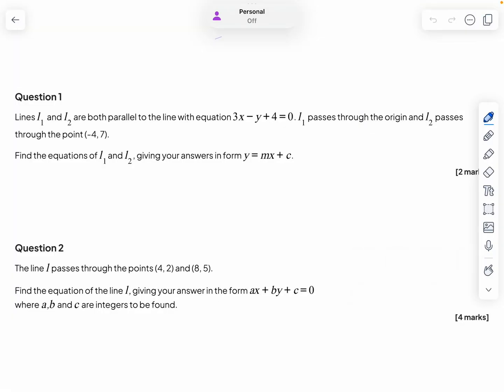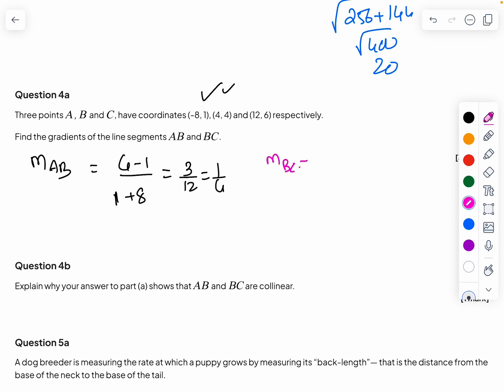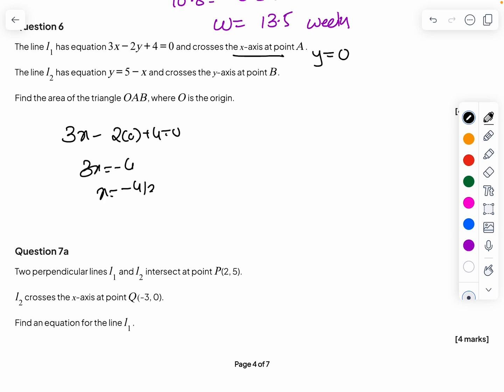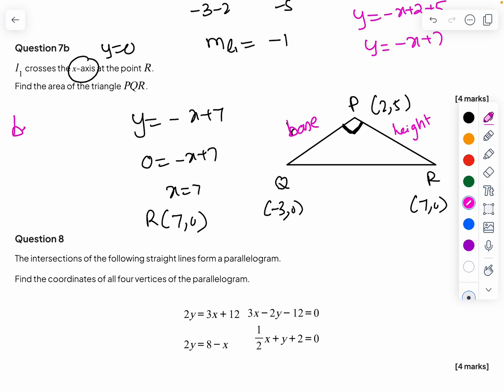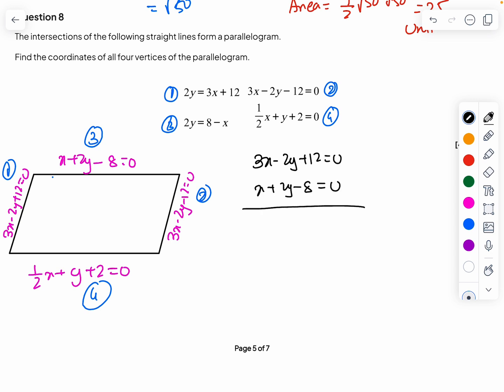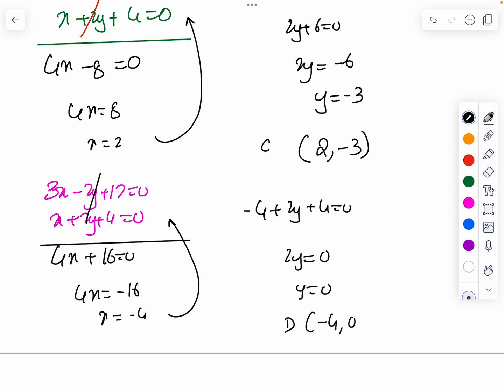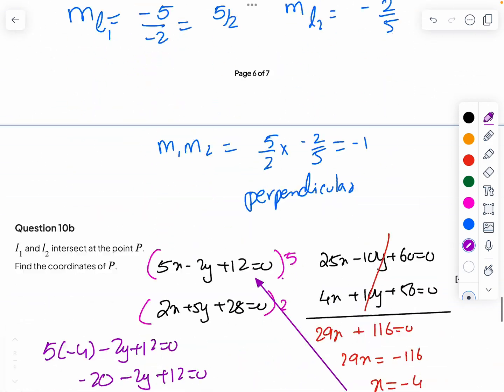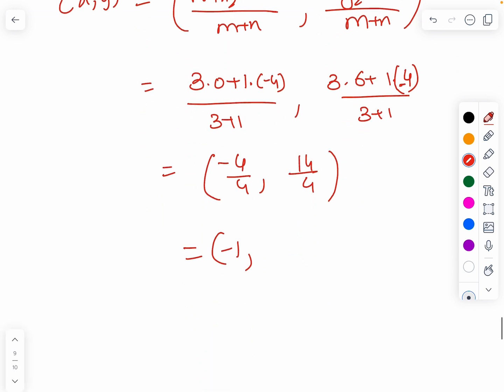Equation of Straight Line